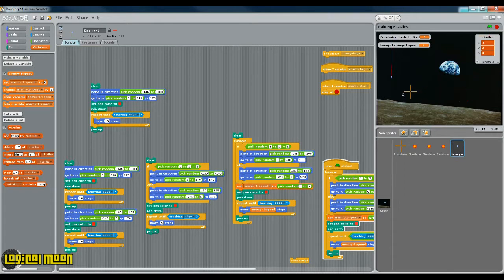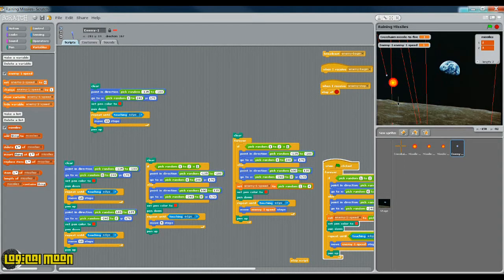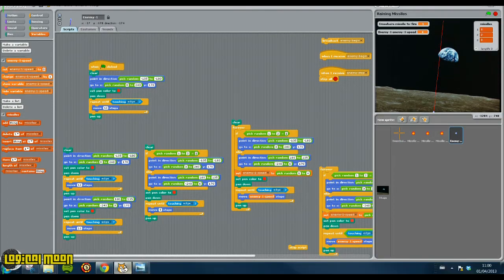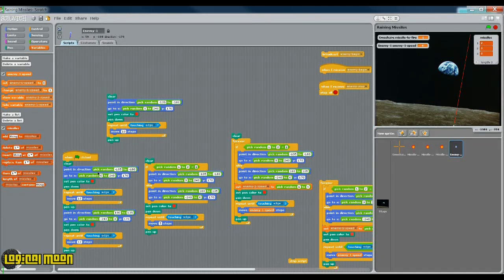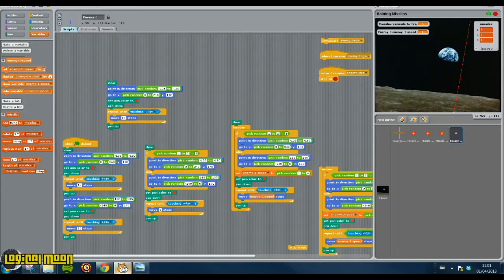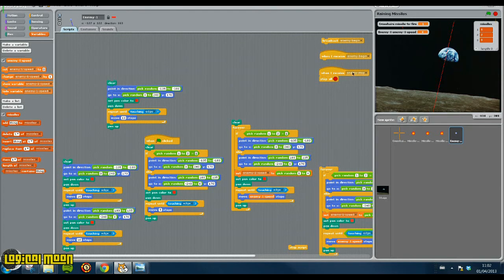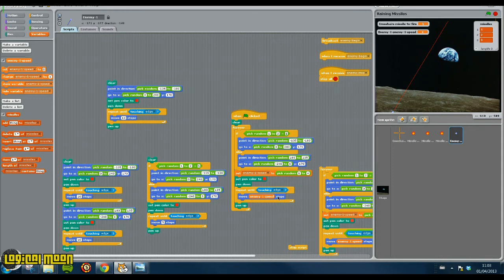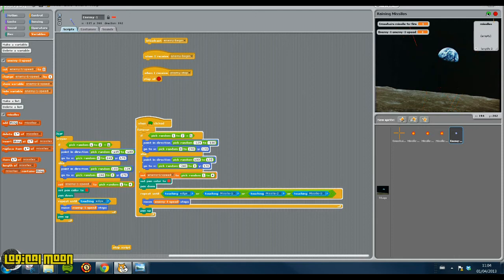Missile Command - Enemy Missiles Raining Down in Scratch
The next installment of my attempt to create Missile Command using Scratch. In this episode, I add in the enemy missiles that rain down from the sky. More details can be found on my blog at logicalmoon.com.